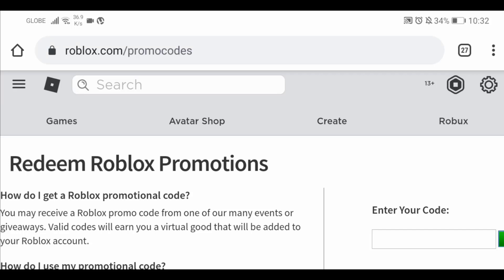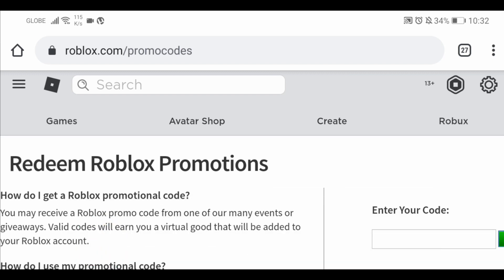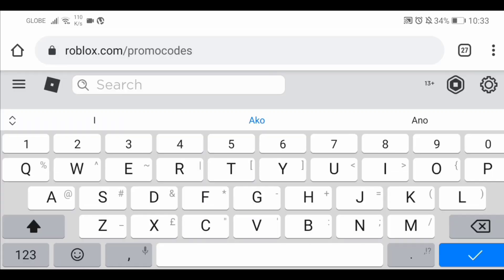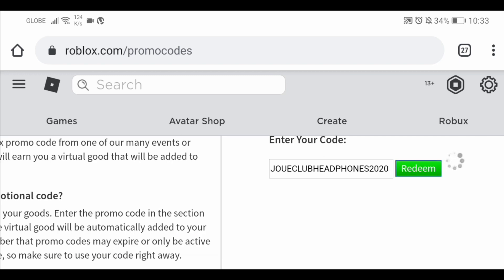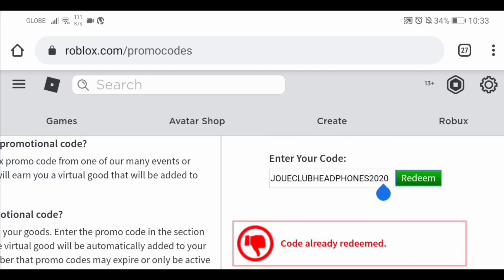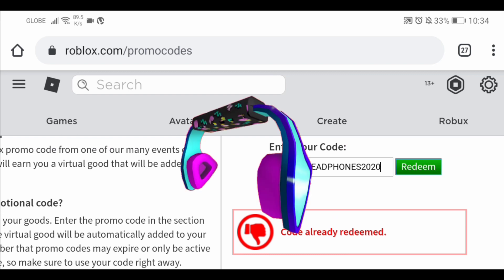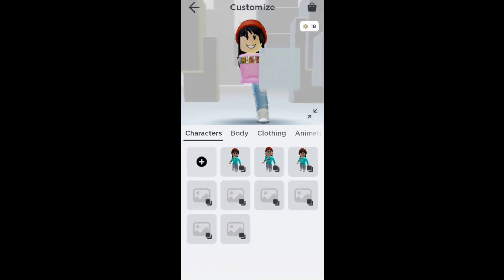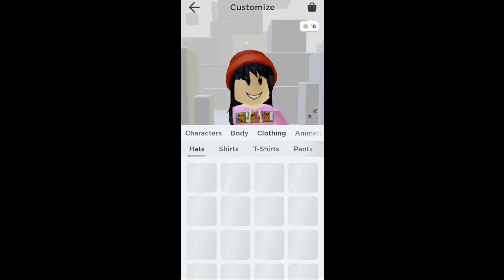[NEW] Roblox Headphone Promocodes 2020!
[NEW] Roblox Headphone Promocodes 2020! | (Roblox) w/ Daphne
CAN WE HIT 10 LIKES TODAY?

To Redeem These Promocodes

🎮Gaming
Xbox Gamertag ➡️ ItsDaphneYT
Roblox Username ➡️ itsdaphne_yt
Brawl Stars ➡️ ItsDaphneYT ID: 2VJ8LVGG9
Mobile Legends ➡️ ItsDaphneYT ID: 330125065